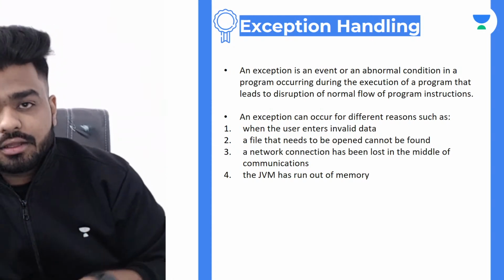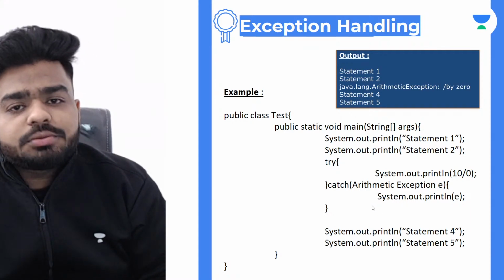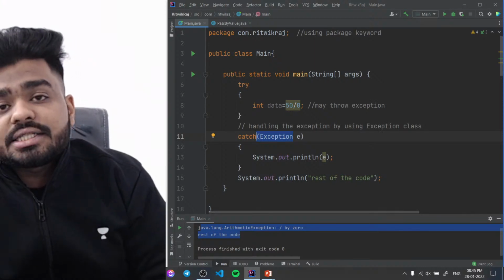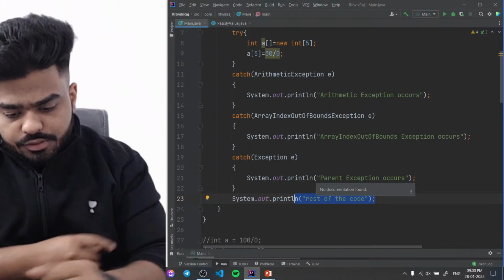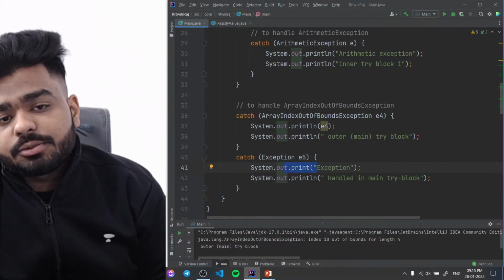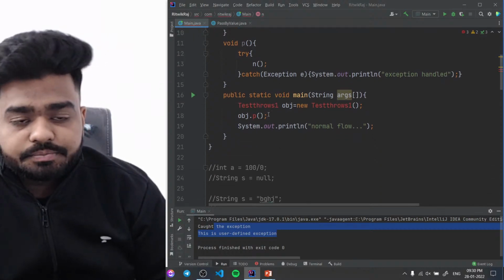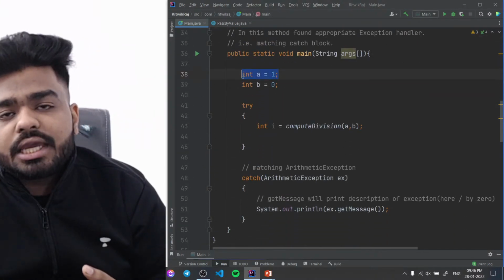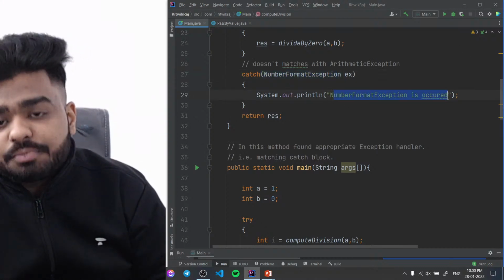L17 | Exceptions in Java | Exception Handling | Complete Java Tutorial | Ritwik Raj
In this lecture, Exceptions in Java, Exception Handling has been covered from Complete Java Tutorial series by Ritwik Raj. Let's Crack It!

Unacademy Subscription Benefits:
1. Learn from your favorite Educator
2. Dedicated DOUBT sessions
3. One Subscription, Unlimited Access
4. Real-time interaction with Educators
5. You can ask doubts in a live class
6. Limited students
7. Download the videos & watch them offline